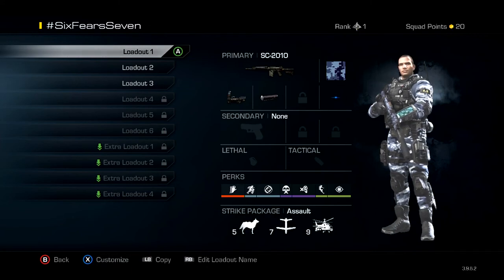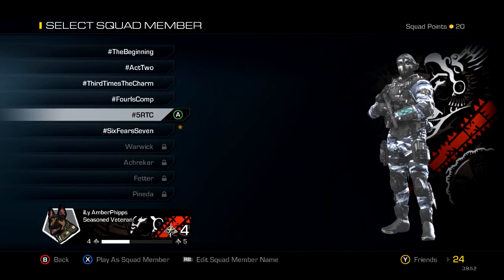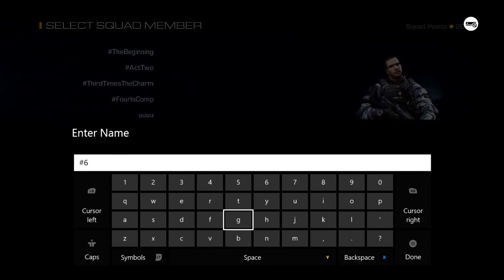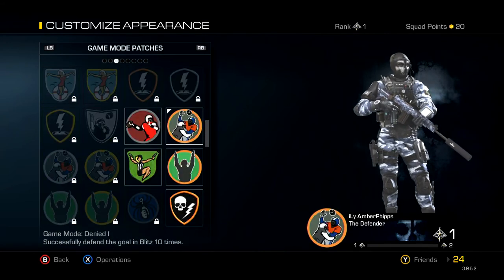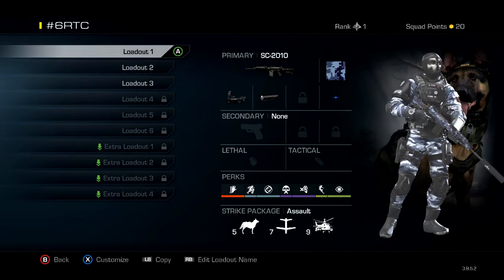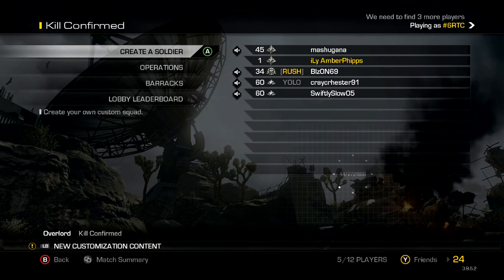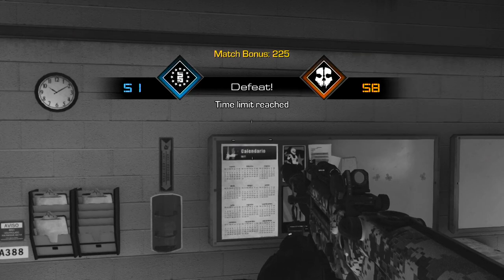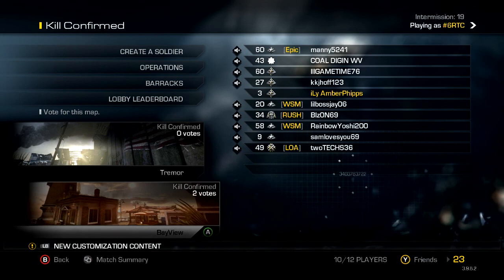Ghosts - Road to Commander - The Beginning - Episode 1